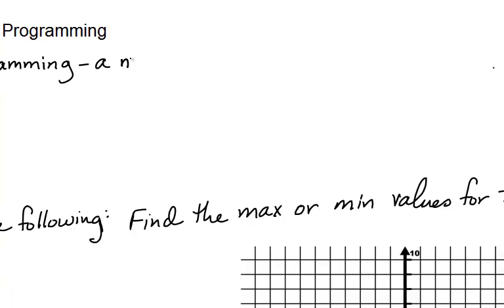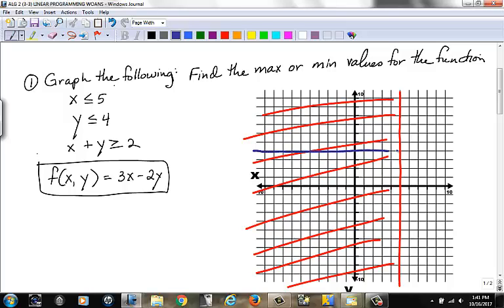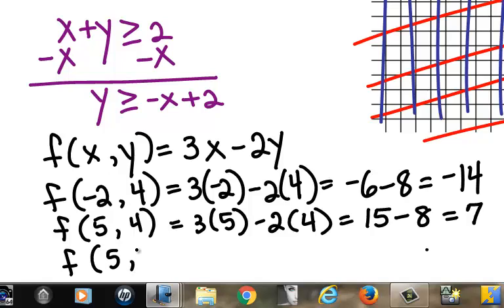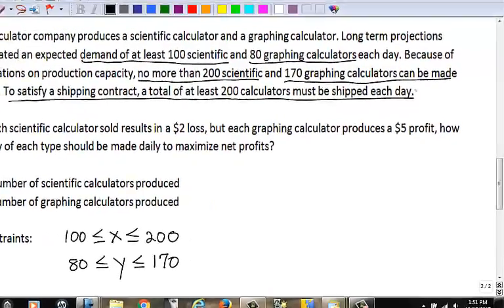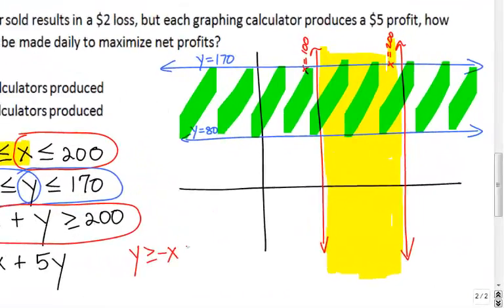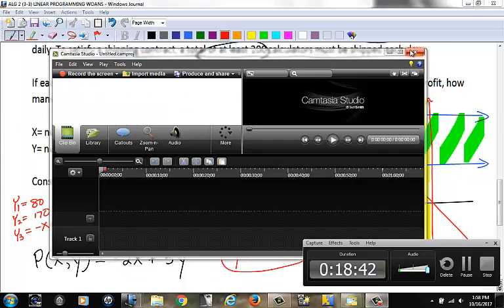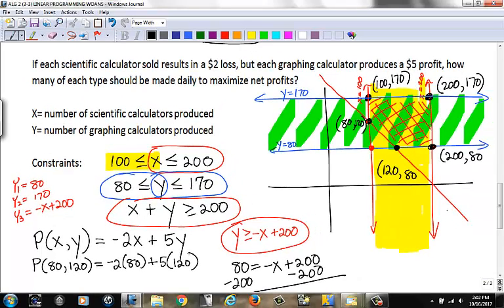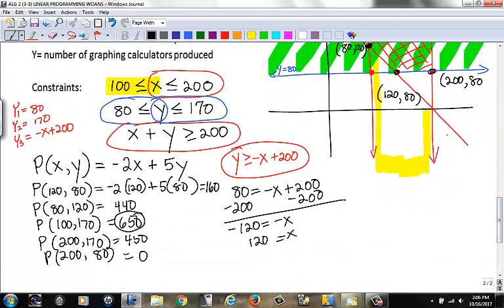ALG 2 LINEAR PROGRAMMING